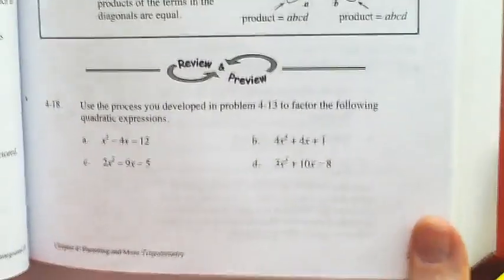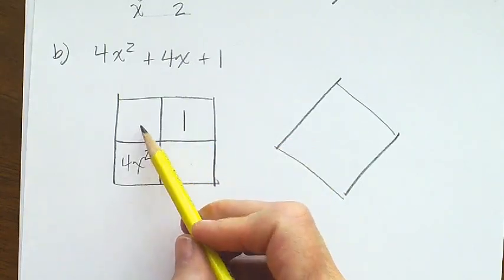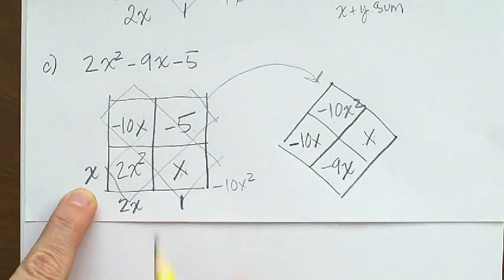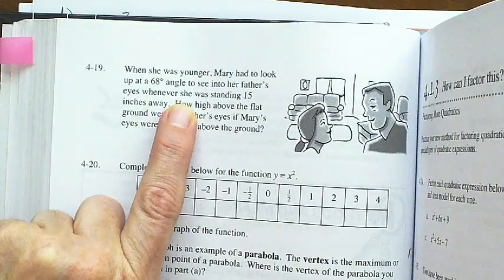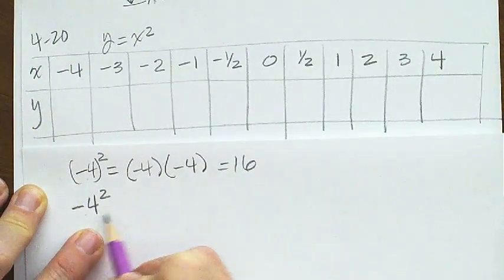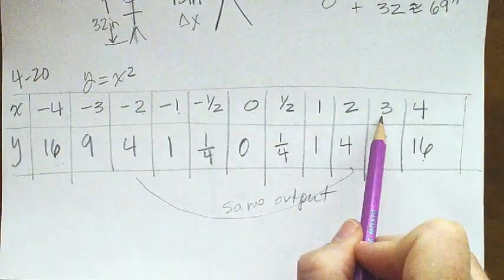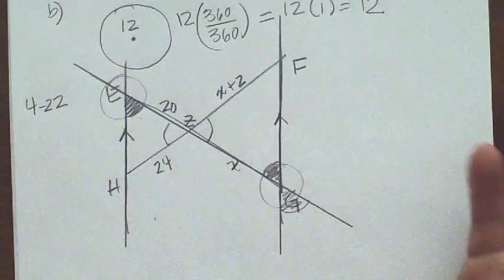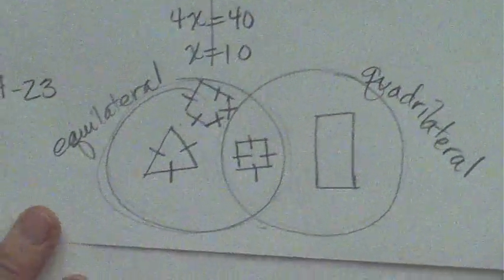4-18 through 4-23